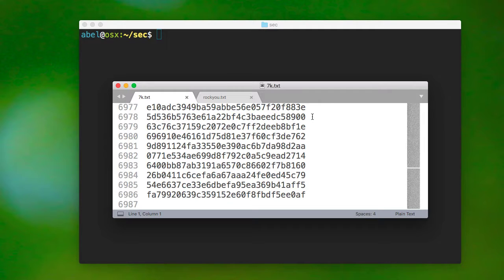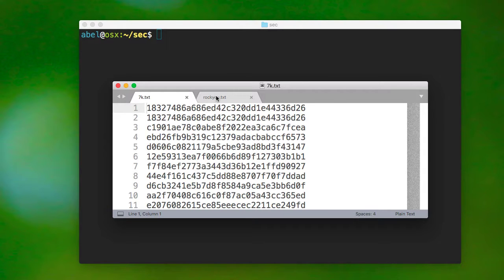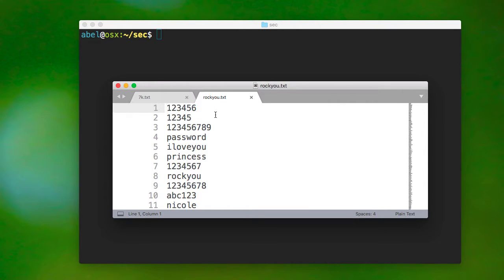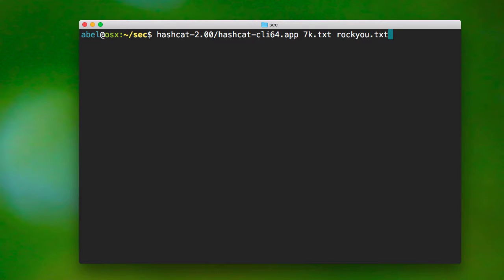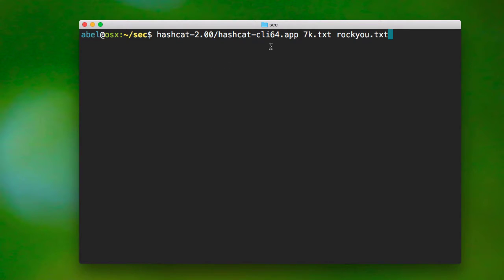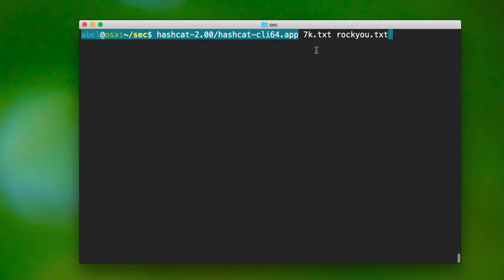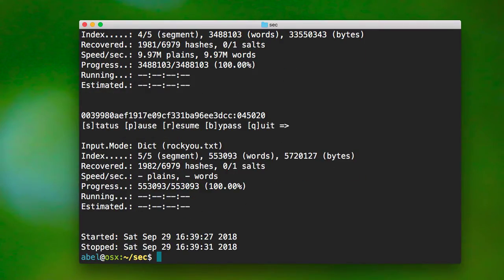Security - Password Cracking